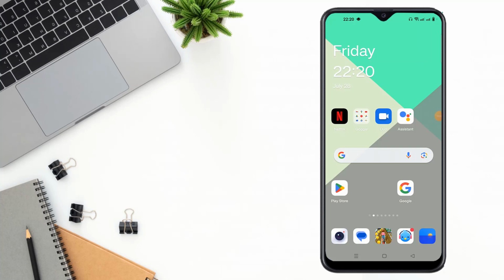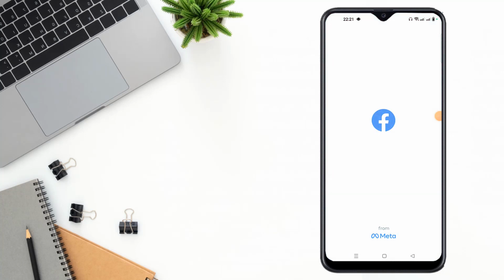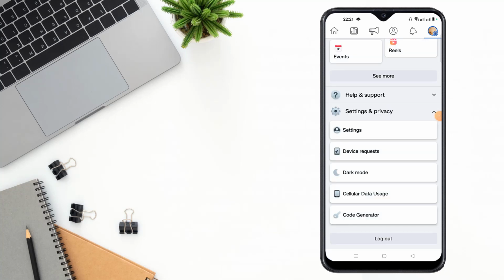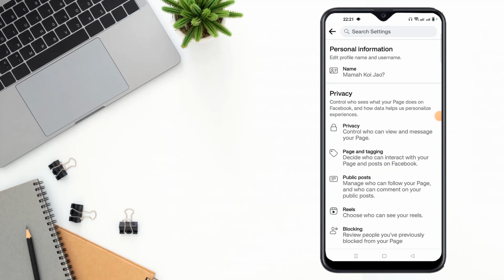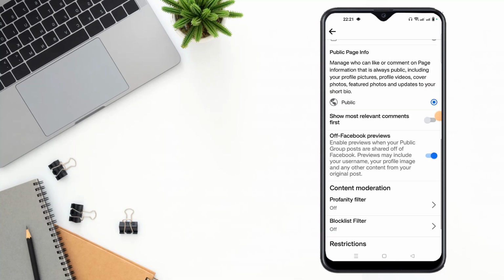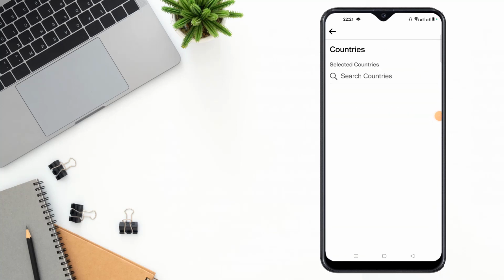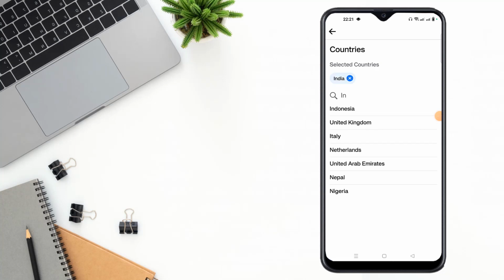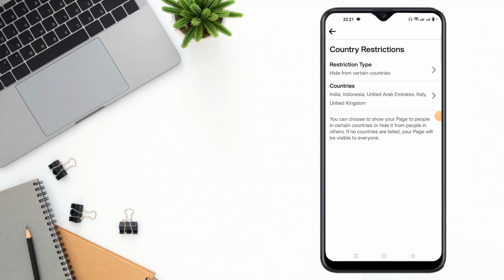how to turn on country restriction on fb page 2023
Restrict Access to Your Facebook Page to Certain Countries. Block People from Certain Countries from Seeing Your Facebook Page. Make Your Facebook Page Available to Only Certain Countries. Protect Your Facebook Page from Viewers in Certain Countries.
In this video, I will show you how to turn on country restriction on your Facebook page. This is a great way to prevent people from certain countries from seeing your page, which can be helpful if your content is not relevant to them or if you want to protect your page from spam or abuse.
I will walk you through the steps on how to turn on country restriction on both a computer and mobile device. I will also answer some common questions about country restriction, such as:
• Why would you want to turn on country restriction?
• What happens when you turn on country restriction?
• Can I still see my page if I turn on country restriction?
• Can I still see other pages that are country restricted?
If you're thinking about turning on country restriction on your Facebook page, I hope this video helps you do it quickly and easily.
Here are the steps on how to turn on country restriction on a Facebook page:
On a computer:
1. Go to your Facebook page.
2. Click the Settings icon (the gear icon) in the top right corner.
3. Click General.
4. Under Country Restrictions, select the countries that you want to restrict access to your page.
5. Click Save Changes.
On a mobile device:
1. Open the Facebook app.
2. Tap on your profile picture in the bottom right corner.
3. Tap Settings & Privacy.
4. Tap Settings.
5. Tap General.
6. Under Country Restrictions, select the countries that you want to restrict access to your page.
7. Tap Save.
Note that you can only restrict access to your Facebook page to countries that are listed in the Country Restrictions menu. If you want to restrict access to your page to a country that is not listed, you can contact Facebook support.

From
F HOQUE.